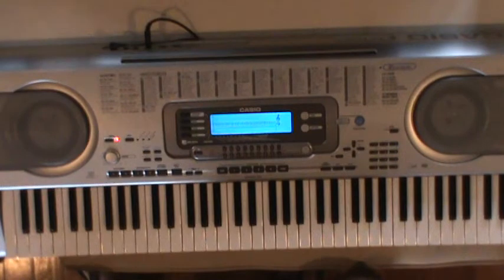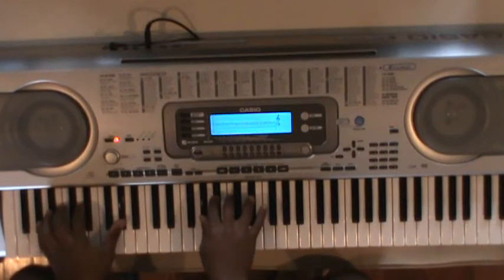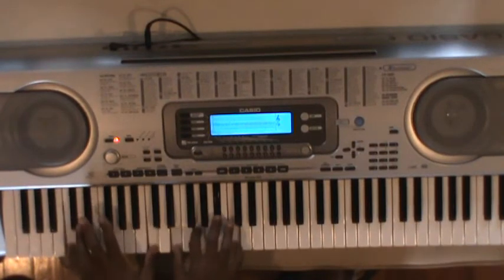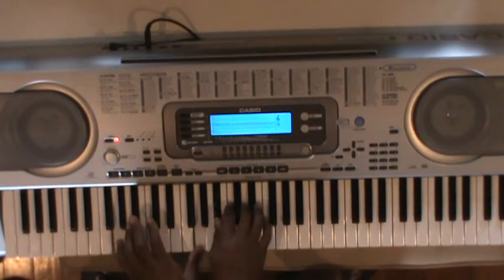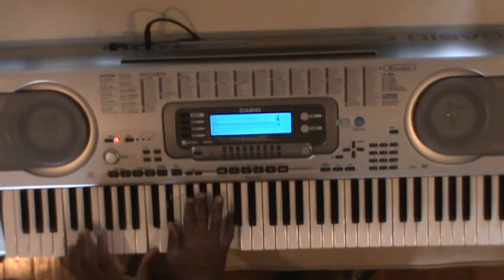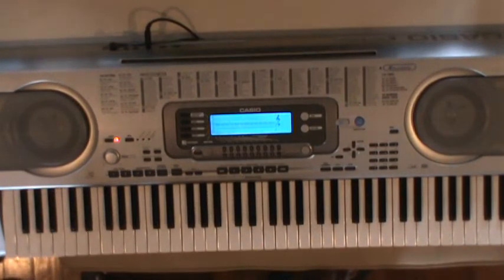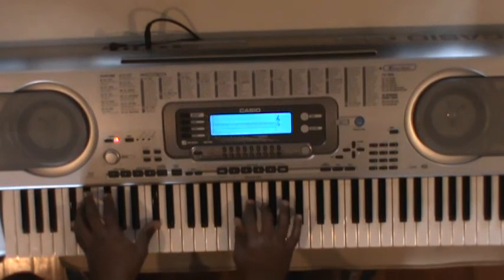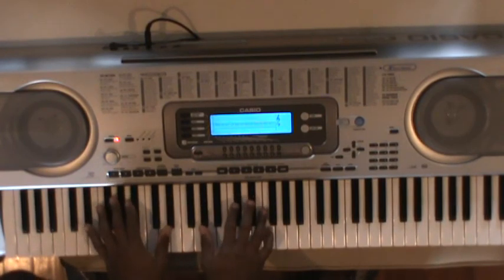Medley of Praise and Worship Song Part 2